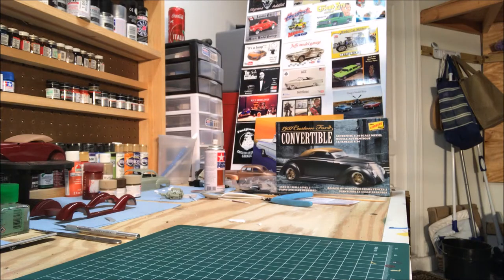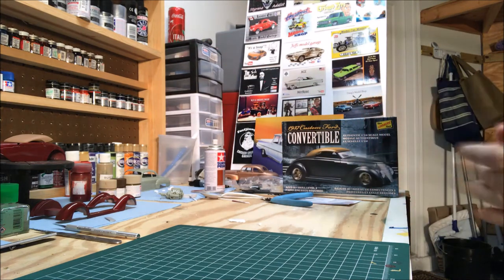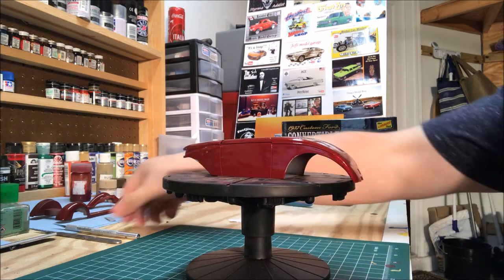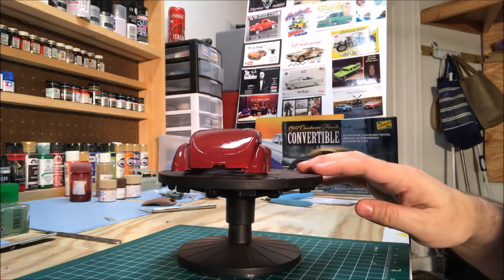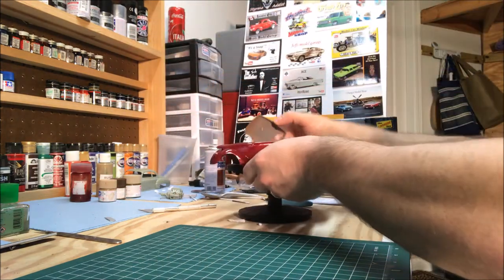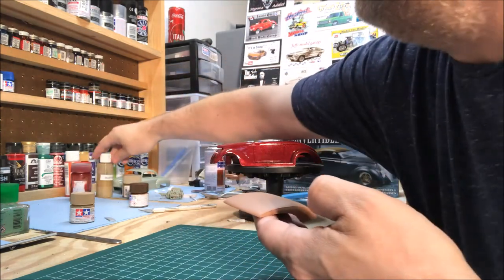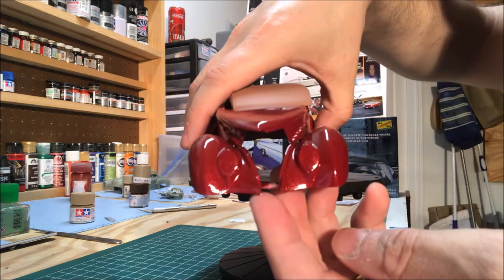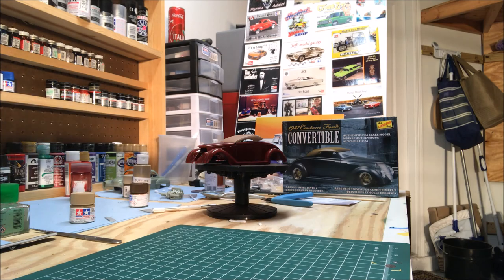37 Ford Convertible Update